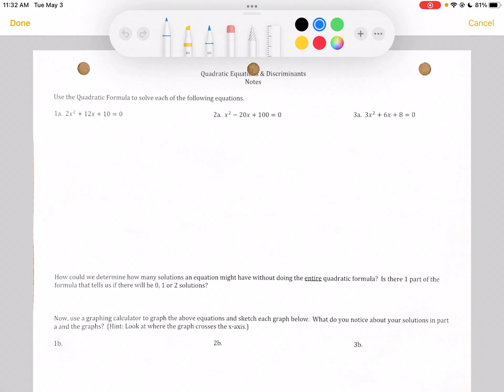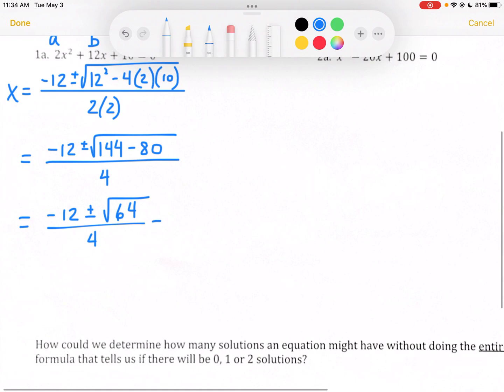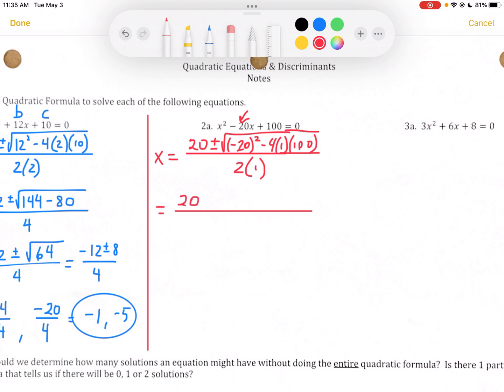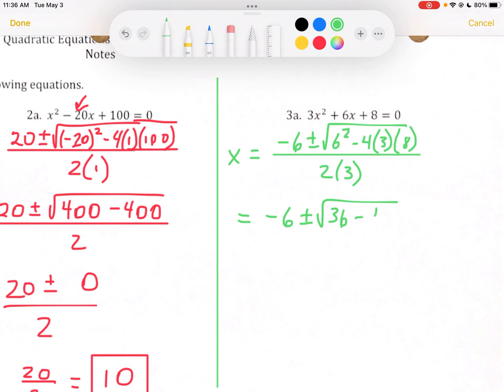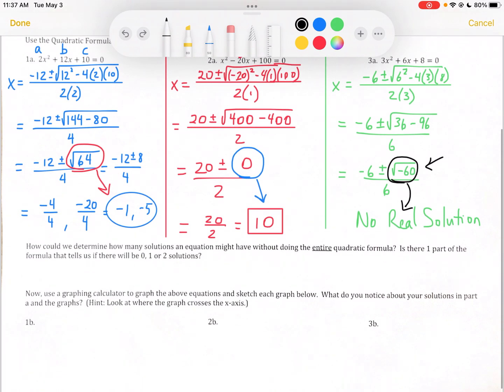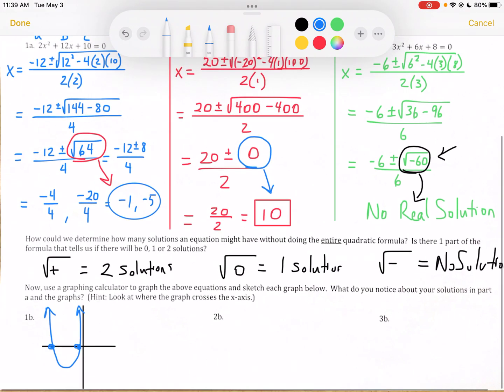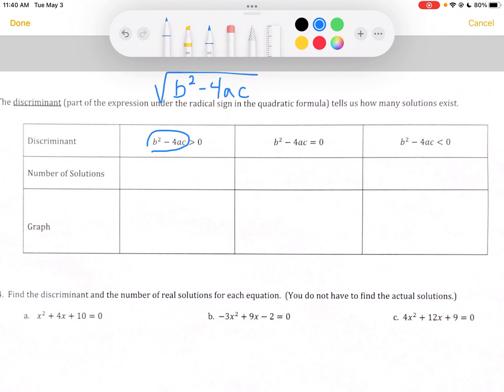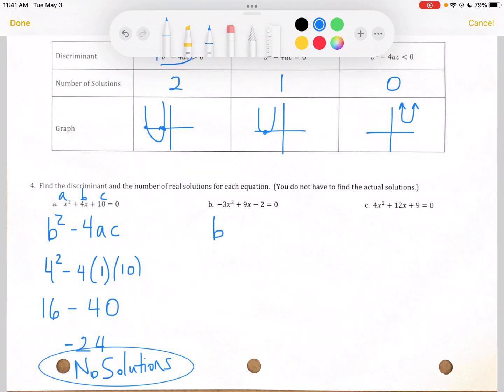Disriminant Notes (Quad Formula Day 3)